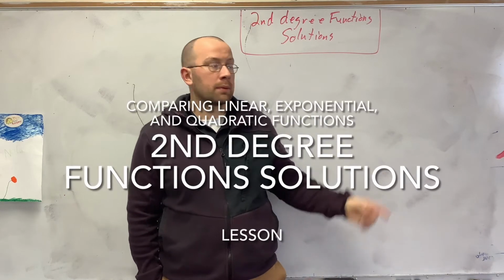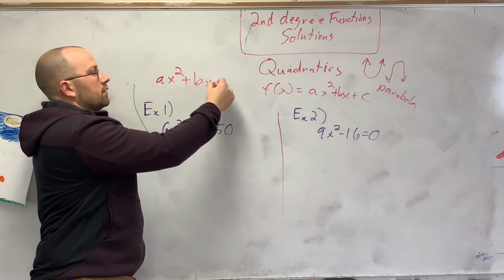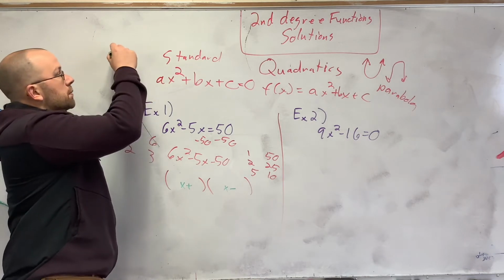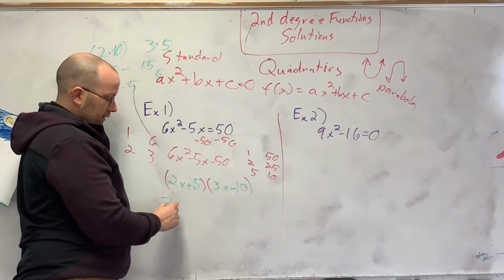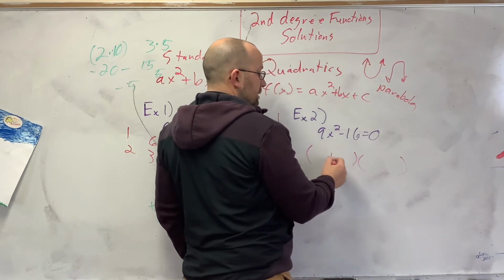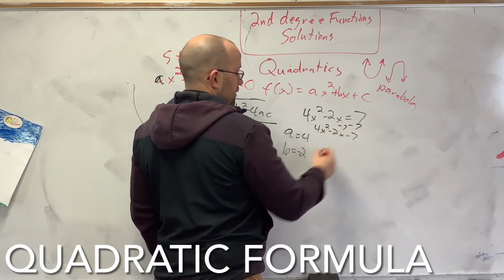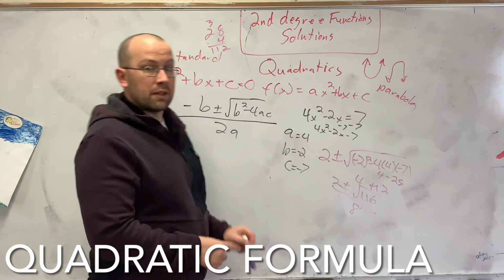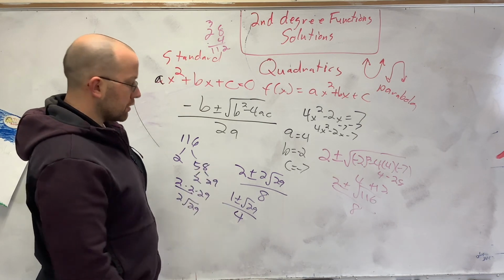2nd Degree Functions Solutions